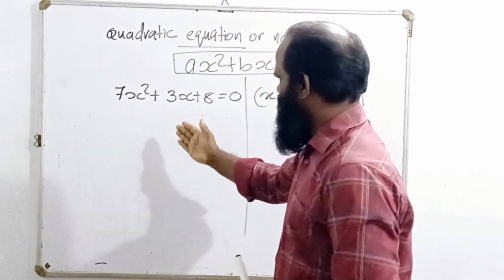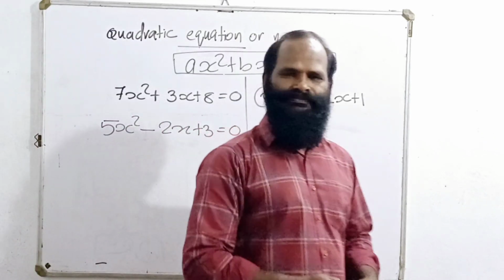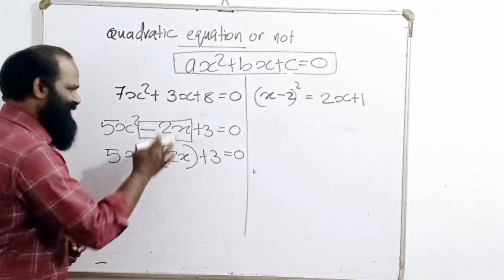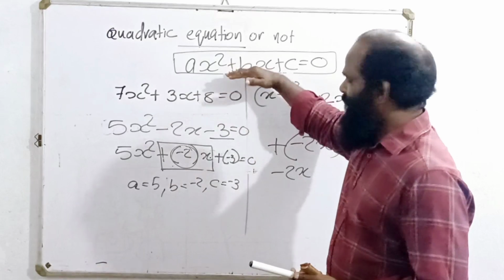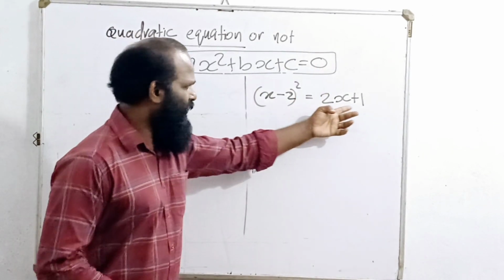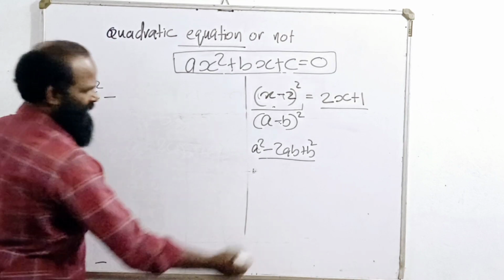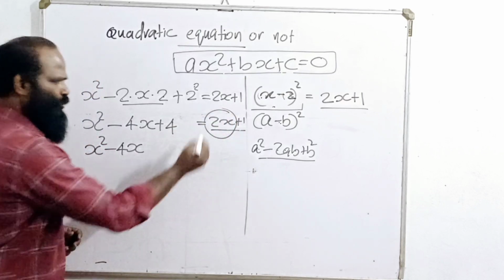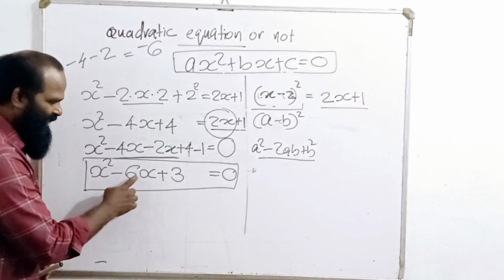QUADRATIC EQUATIONS OR NOT||CBSE CLASS 10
Learn Maths with ease
Suggestions and opinions expected
Put your doubts in comment box#cbse